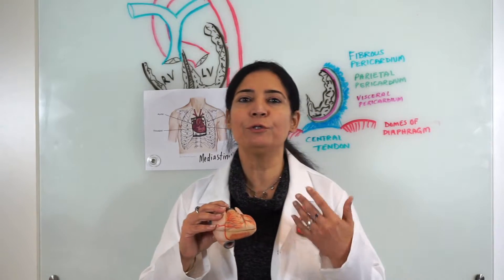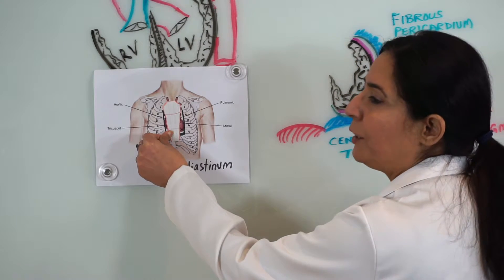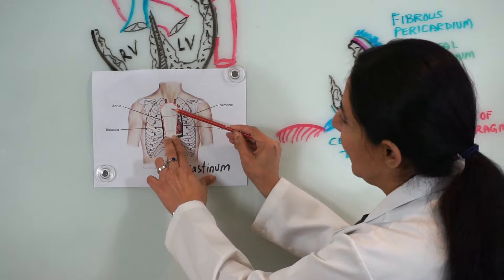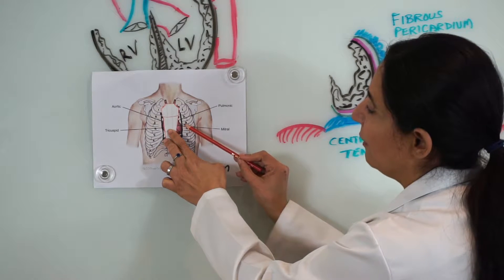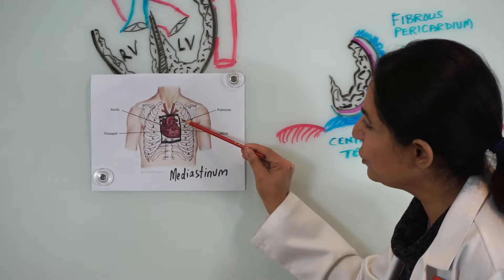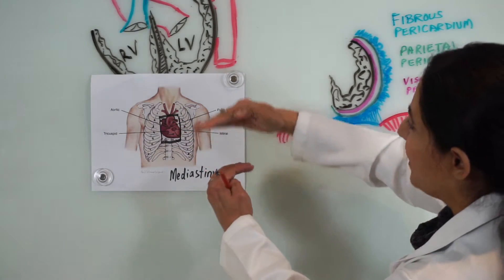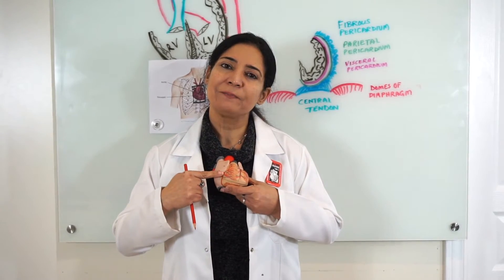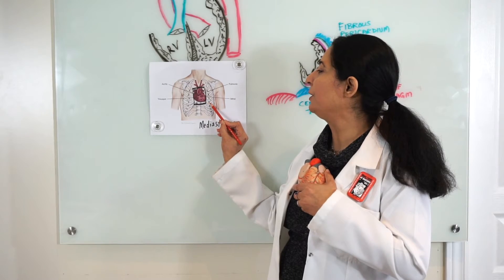Internal & External Features of the Heart - For Beginners (Part 1)